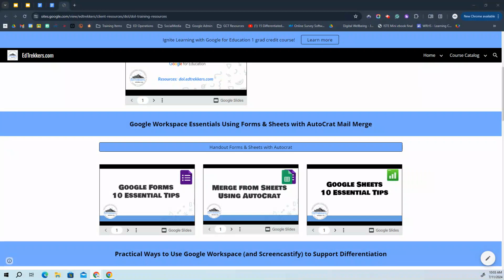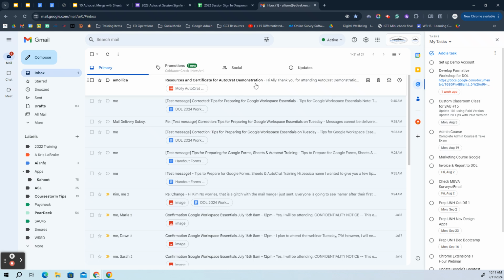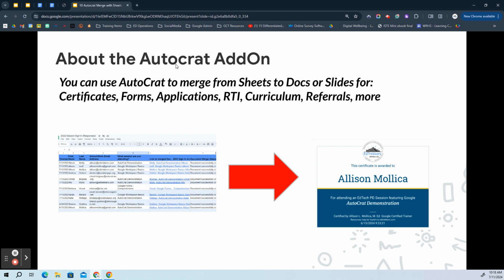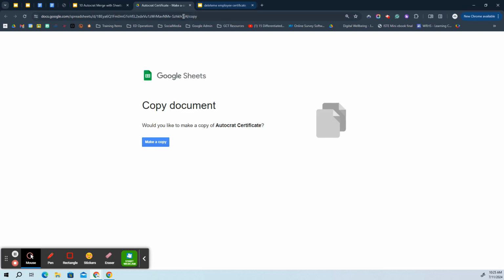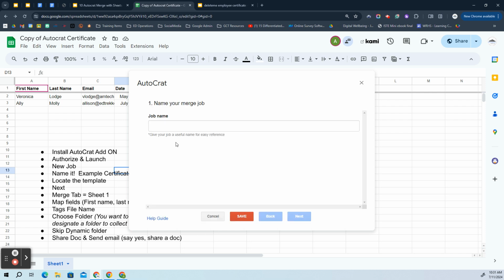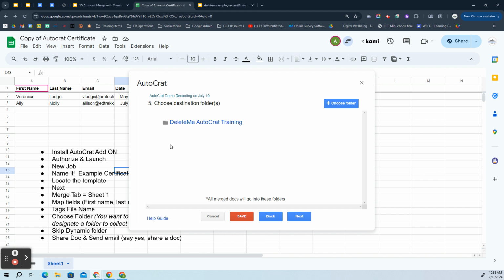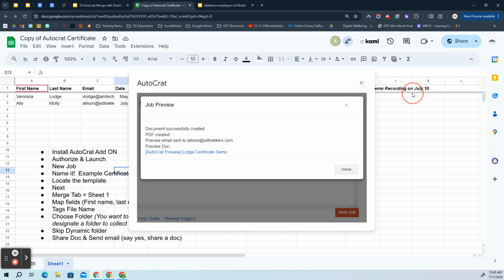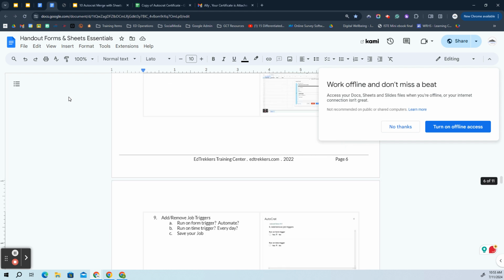Merge from Sheets Using AutoCrat July 2024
To 'try it out' complete this survey and you will receive an email with a merged certificate: Try it!

Follow the video with these links:
Try Autocrat with Premade Templates
Make a copy of this template
Move to a new folder  ‘AutoCrat Training’
Make a copy of this spreadsheet
Move to ‘AutoCrat Training’
 Populate an additional row in the spreadsheet including an email you can check.

Install Autocrat to the Spreadsheet
 Select Extensions, AddOns, Get Addons
Search for Autocrat
Install it  - go through the process/steps

Set up the AutoCrat Merge Instructions
 First, Select Extensions, Autocrat, Open

Step 1:  Select New Job & Give it a Name ‘Autocrat Demo’
Select NEXT

Step 2:  Choose the Template
Select From Drive
Select the ‘Employee Certificate”
Select Next

Step 3.  Map Source Data to Template
Next, Select Merge Tab,  Sheet 1
Map Fields to Match
Select Next

Step 4:  Files Settings
Add the 'last name' file so each file will get a unique name identifier.  Important!
Add File Name:  Certificate Demo
Type:  PDF (usually)

Step 5:  Important!  Select a destination folder
Create this in advance.  If you get to this step and you have not, save and close Autocrat, create a folder, and then return to Autocrat to select the folder.

Step 6:  Skip ‘dynamic folder’

Step 7:  Skip merge condition

Step 8:  Share docs YES & set up email

Step 9:  Add/Remove Job Triggers
Run on form trigger?  Automate?
Run on time trigger?  Every day?
Save your Job

Test Out Preview
 Select the Preview button
Select Preview for the first mergeable row
Check your email & merge certificate
Make adjustments as needed.